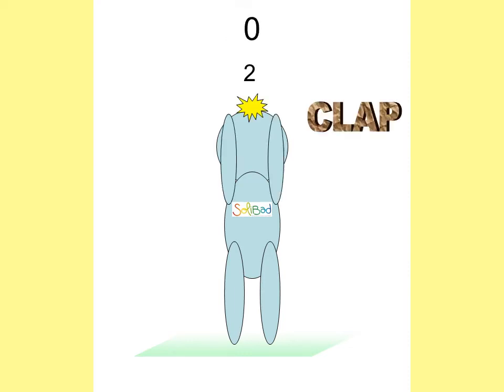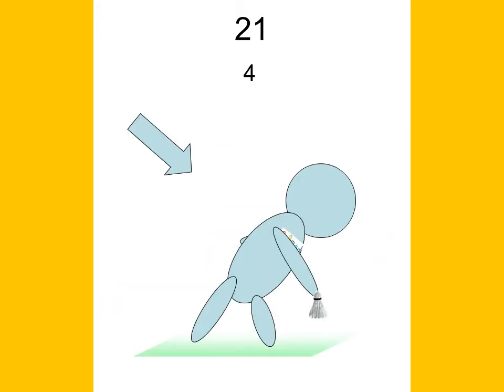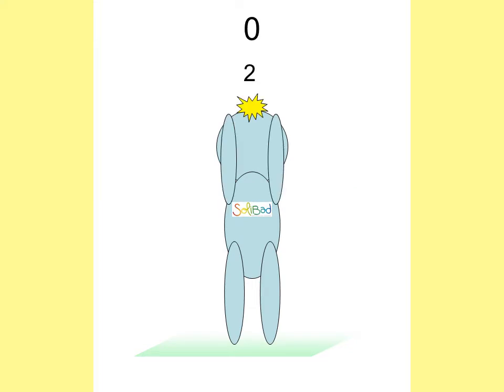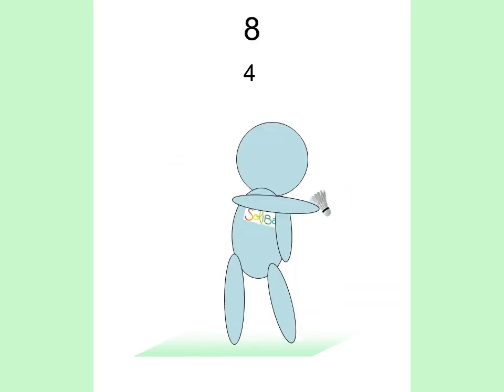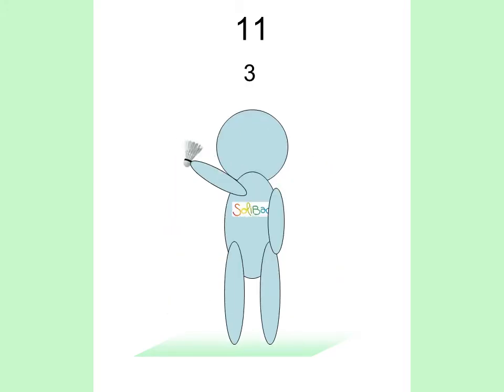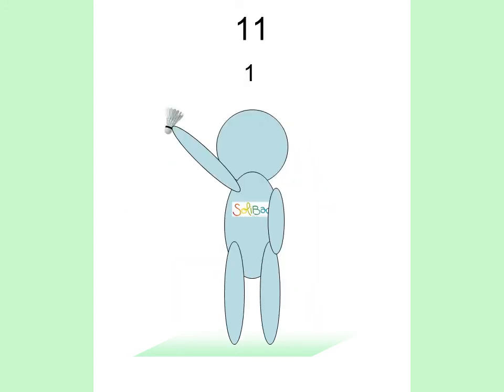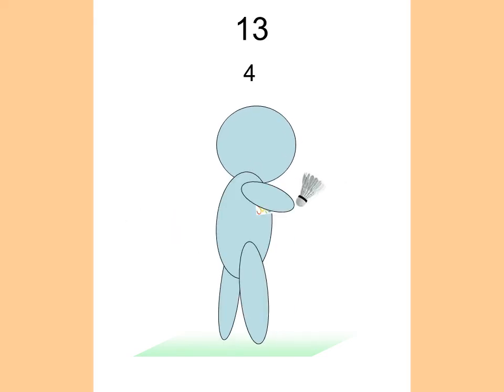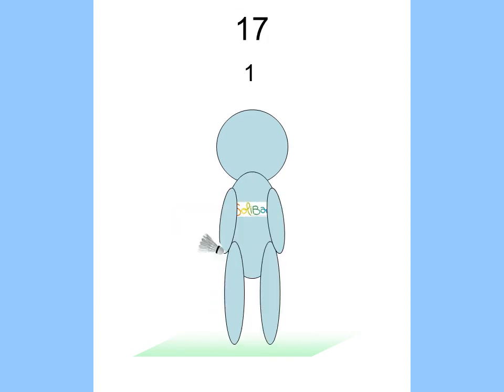SoliBad Flashmob 2012 Choreography Video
SoliBad Flashmob 2012 September 29th.  London, Paris, Dublin & over 100 more cities around the world!
SoliBad is a Charity that among other things, aids in disaster affected areas, and trys to bring sport back into the lives of the victims.